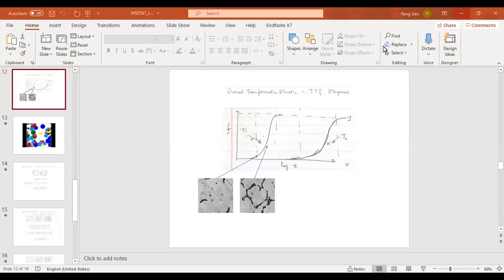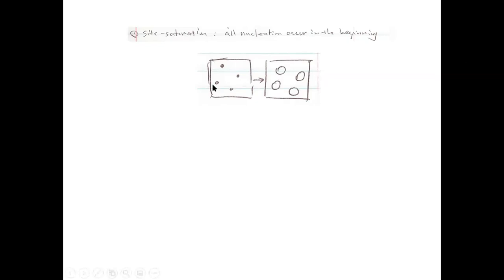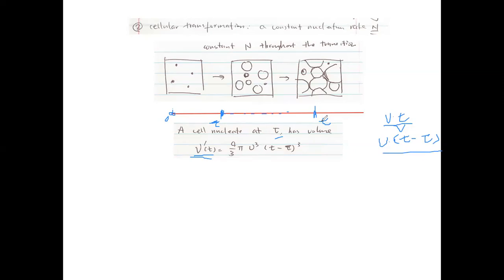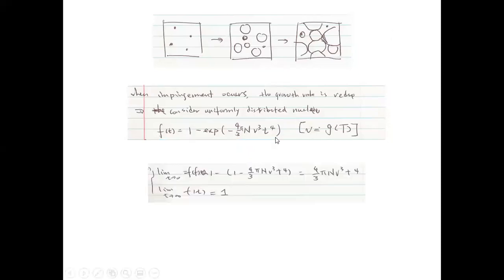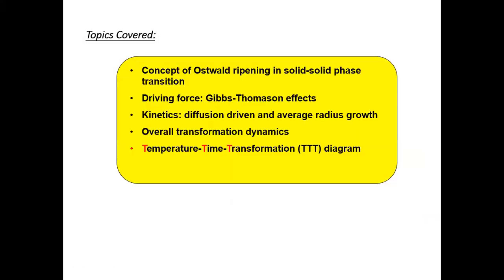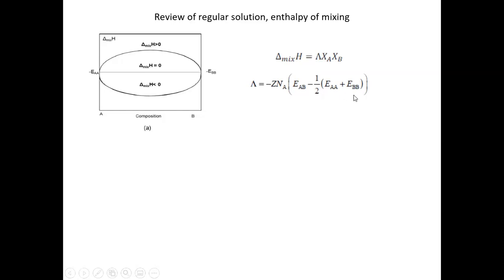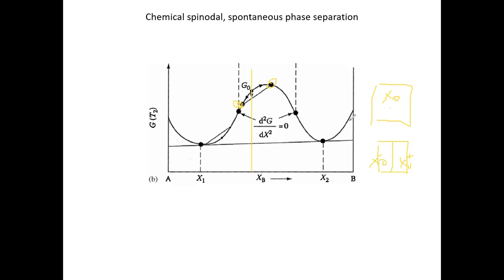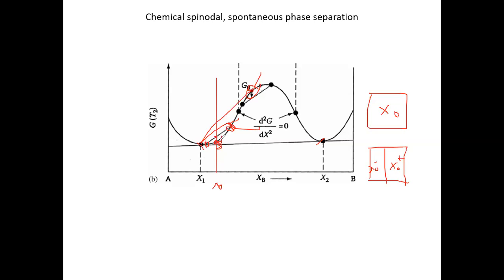[Materials Phase Transformation] Lecture 23| TTT Diagram